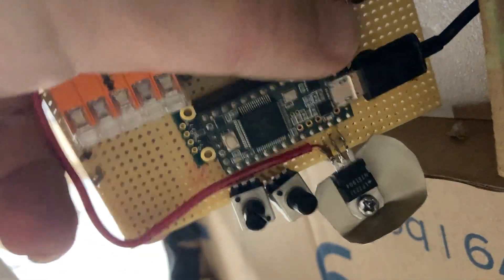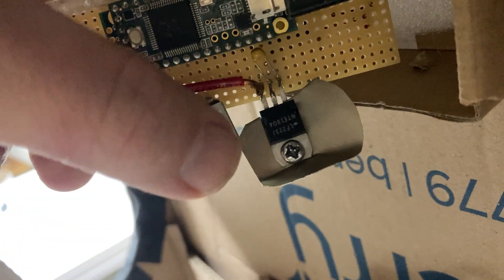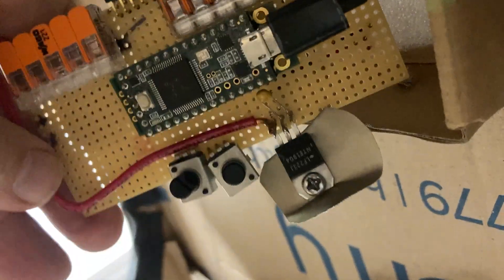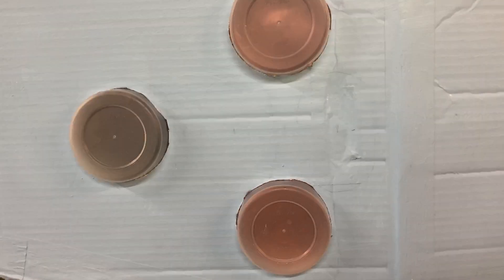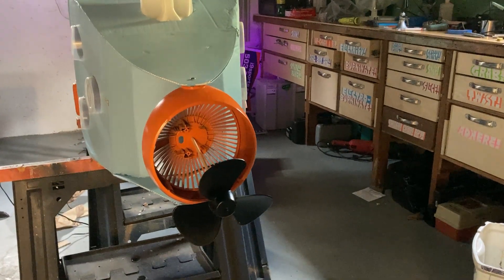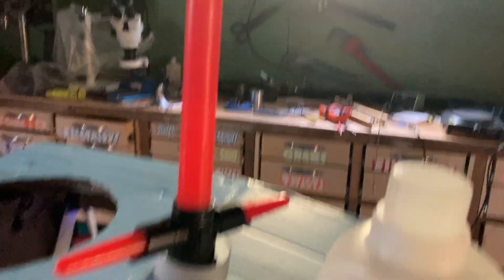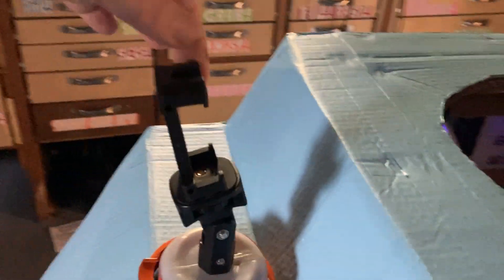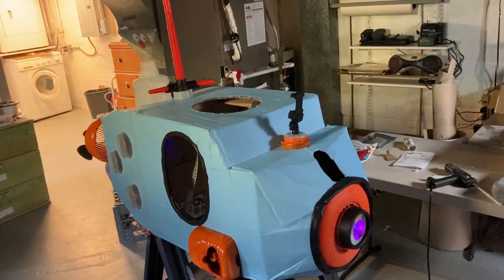The Ping Machine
Much thanks to Neal and all my DorkbotPDX friends for helping me get this xenon flasher going.